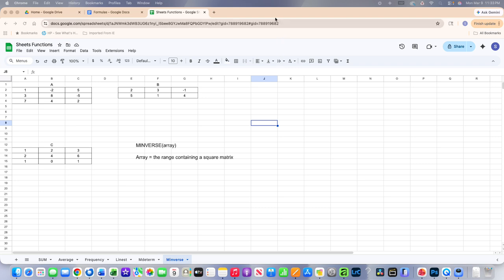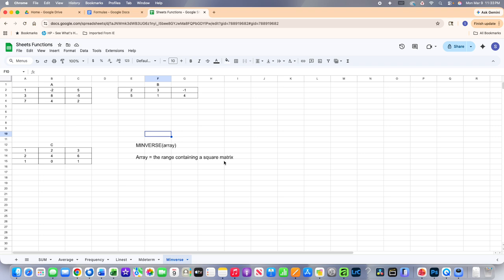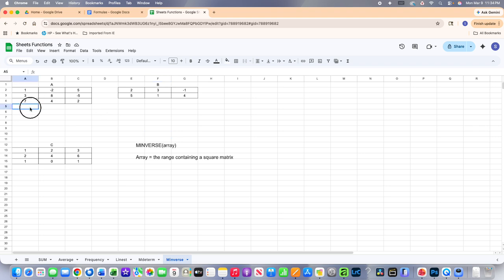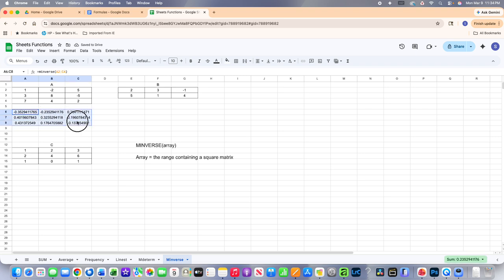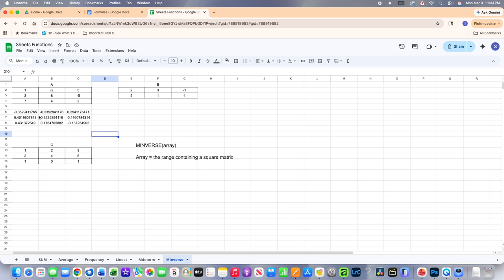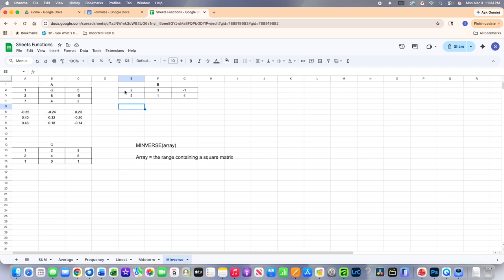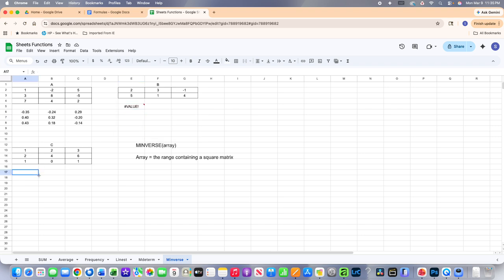Google Sheets MINVERSE Function (Inverse of a Matrix)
This video shows how to use Google Sheets MDETERM function.  FInding the inverse of a square matrix.